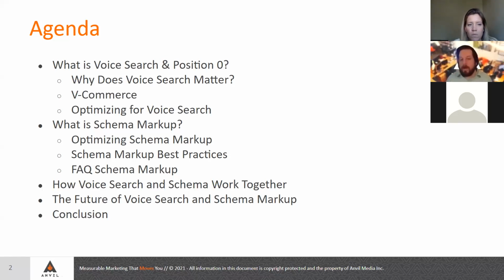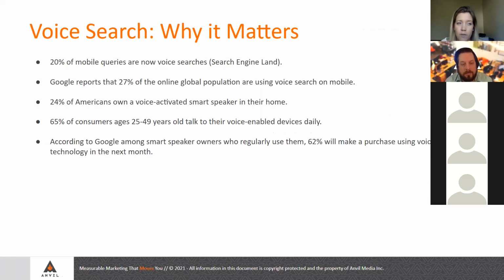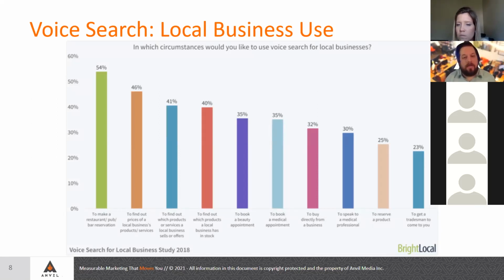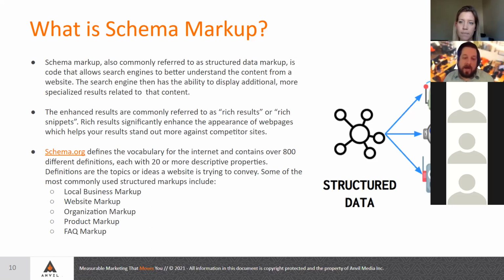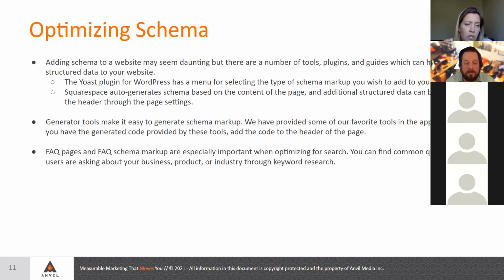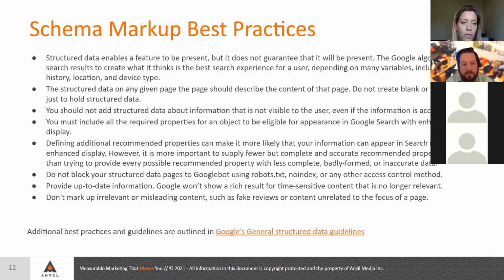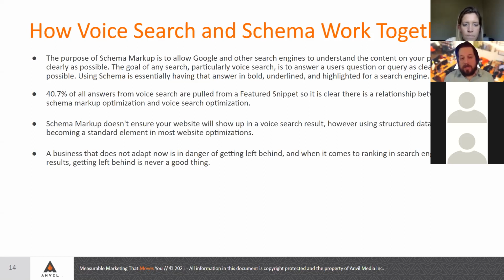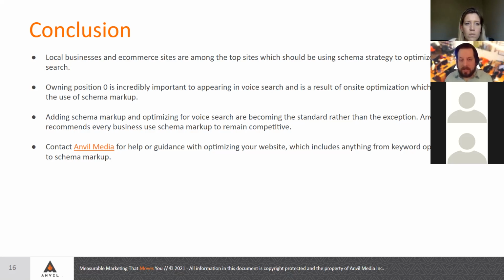SEO Voice Search and Schema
Digital marketers have seen the emergence and convergence of mobile, local, and voice search as significant marketing opportunities. Phones and other personal devices contain artificial intelligence-powered virtual assistants (Siri, Alexa, Google Assistant, Cortana, Bixby, etc.) which connect users with the world of search by providing timely answers to questions, recommending products or services, and facilitating purchases. How can companies connect their websites with those performing voice searches? The application of schema markup, such as FAQ schema, allows search engines to provide enhanced, more informative results to searchers. In this webinar, Anvil’s SEO team shared the importance of, and tips for, optimizing your website for voice search, in addition to effective strategies and implementation of schema markup to ultimately earn higher positions and improve performance in organic search.